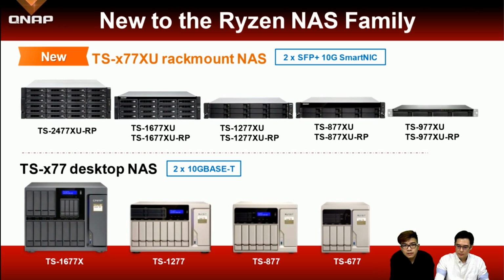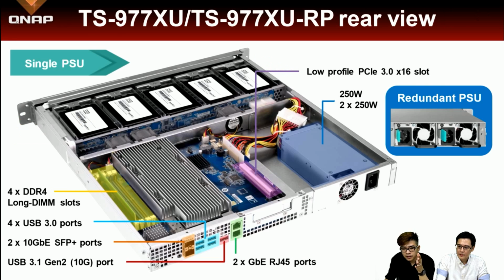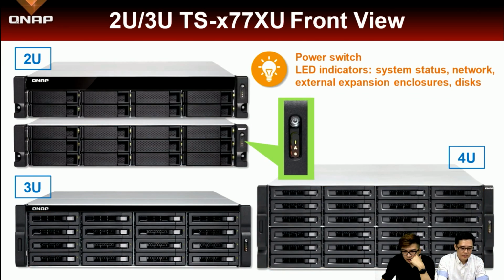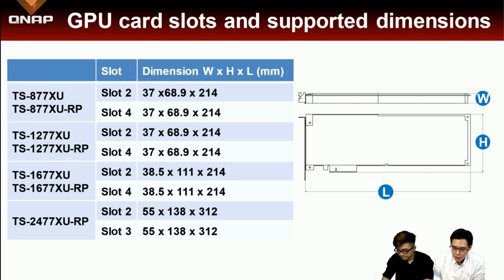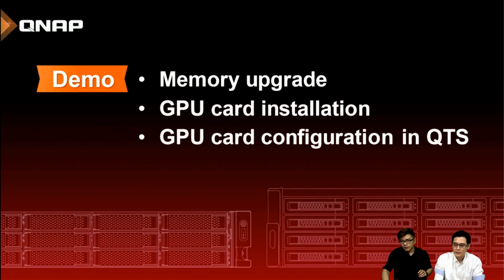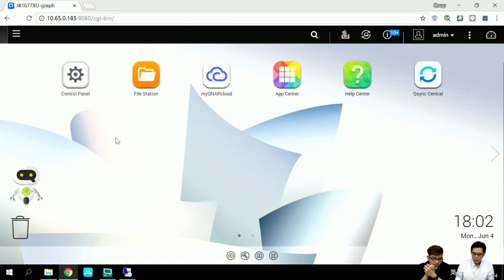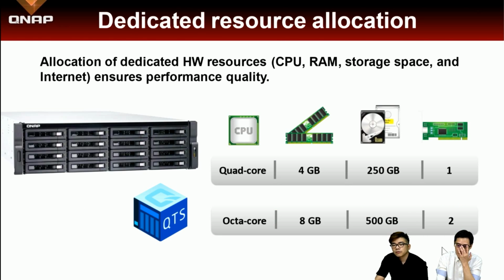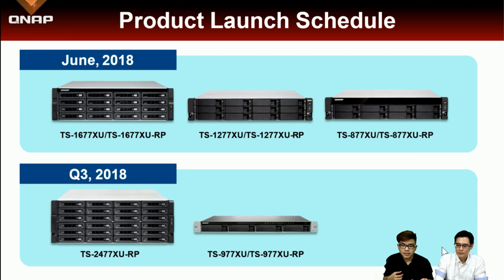Introducing the TS-x77XU rackmount NAS